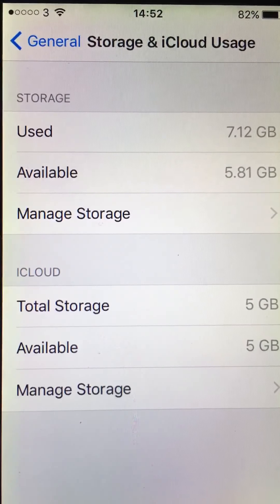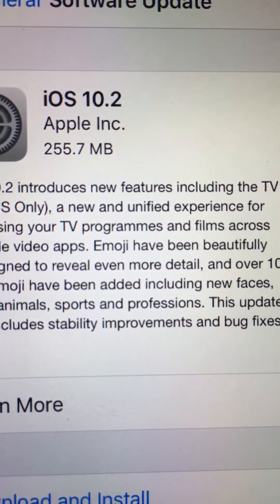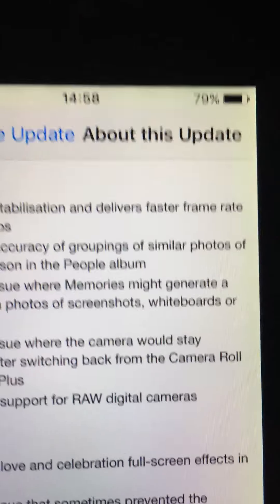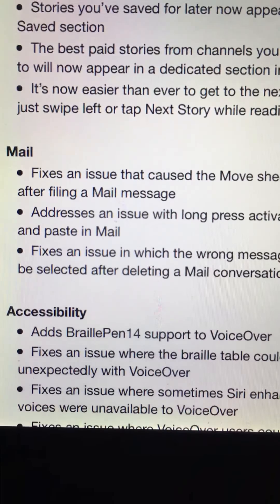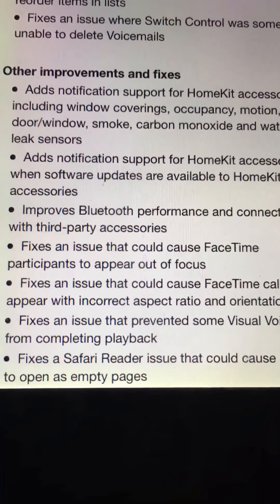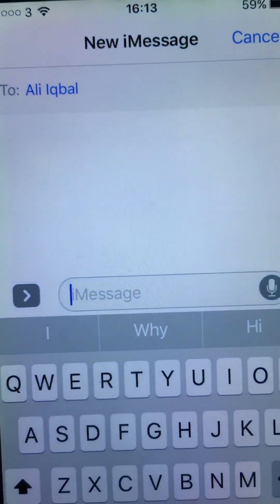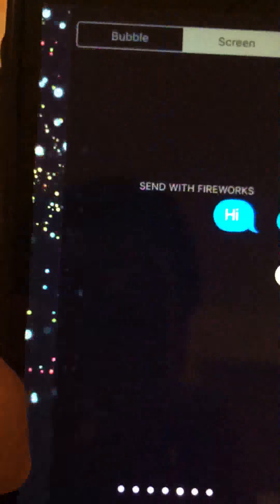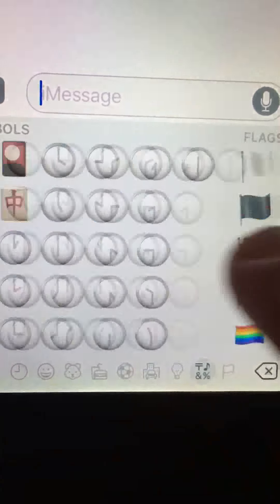iOS 10.2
For Ali’s Tech merchandise follow link above to the official Ali’s Tech website.

Ali’s Tech